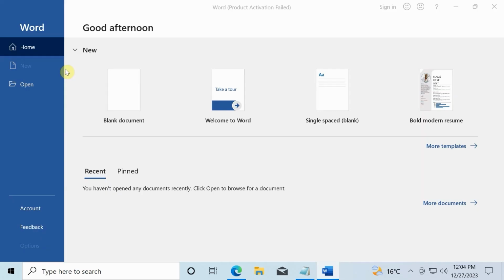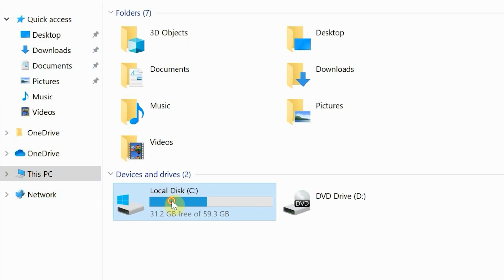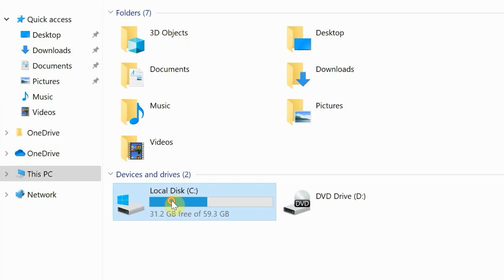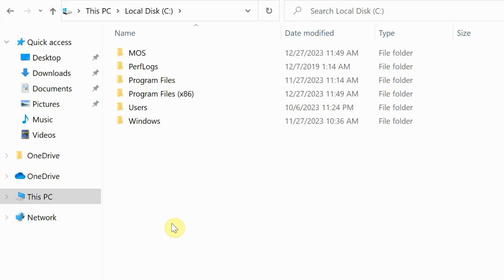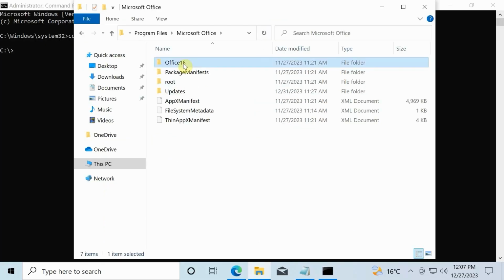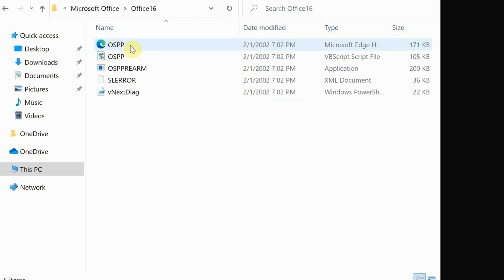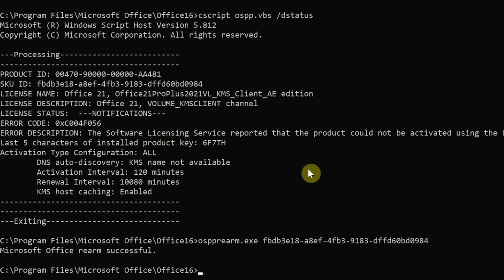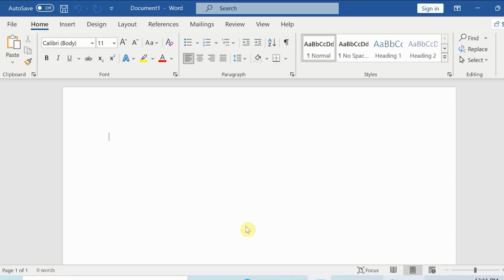How to Unlock Selection in Microsoft Word (2025)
Unlocking selection in Microsoft Word can be a frustrating experience, especially when you encounter the message: "You can't make this change because the selection is locked." In this video, we'll guide you through the simple steps to resolve this issue and regain full editing capabilities in your document.